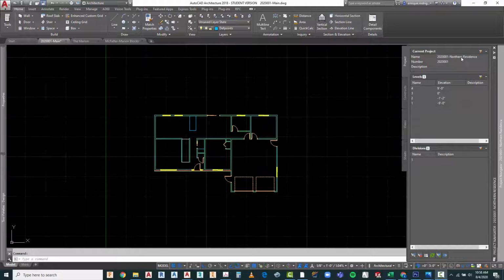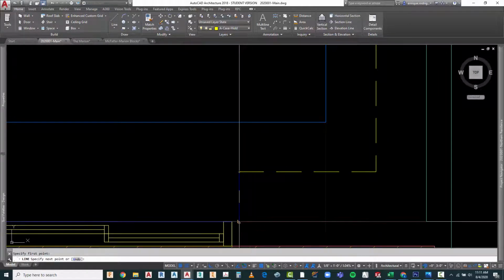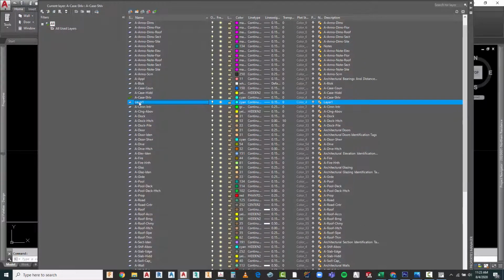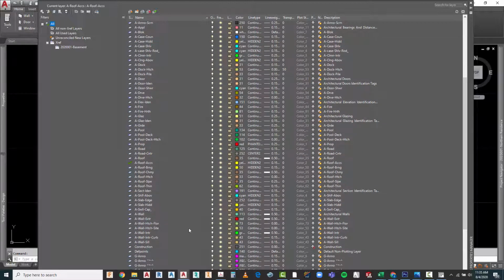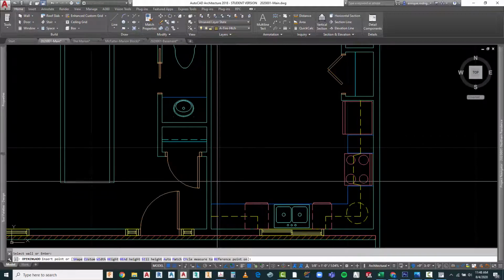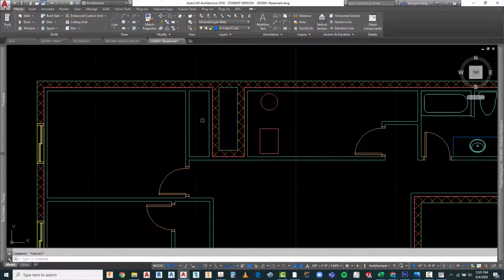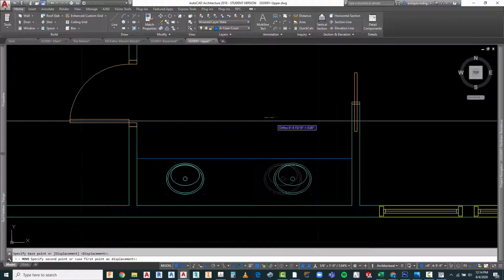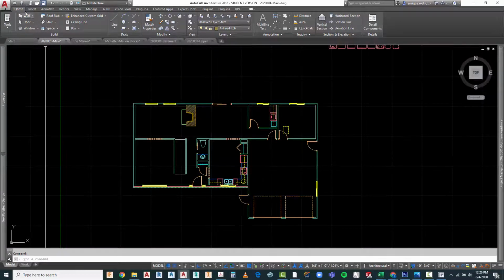Northern Home Blocks,Fixtures and Appliances